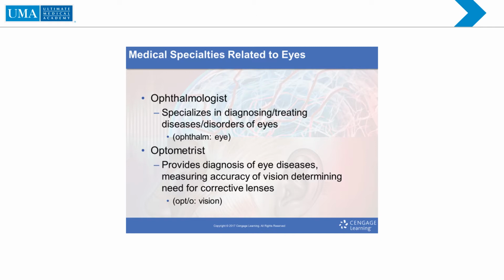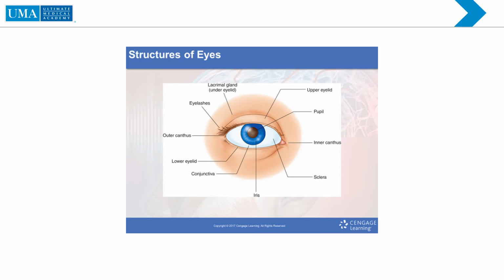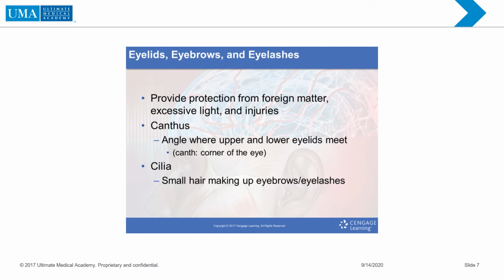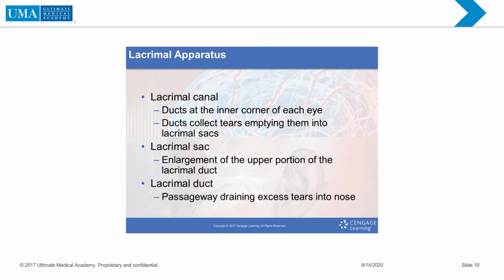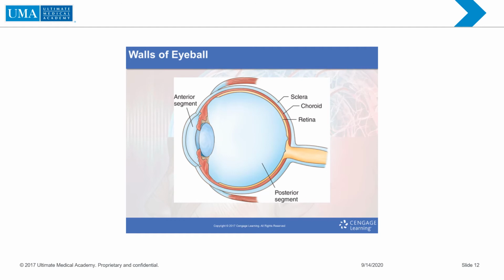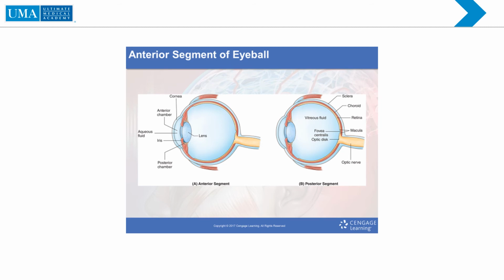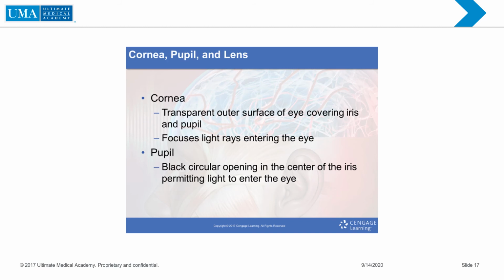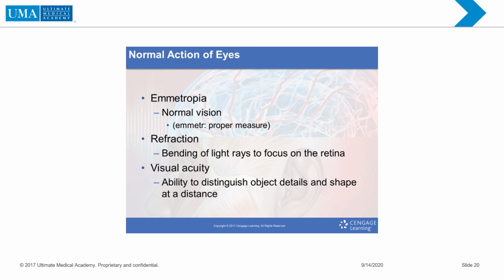ME1160 Week 4 Sensory System